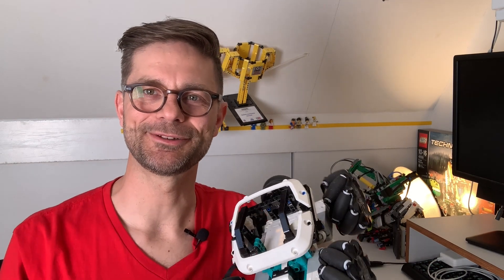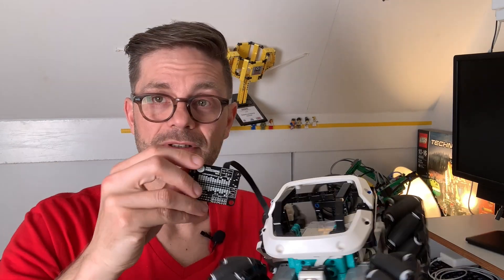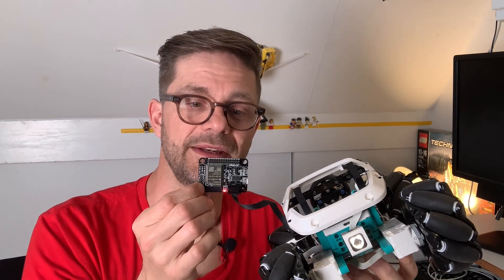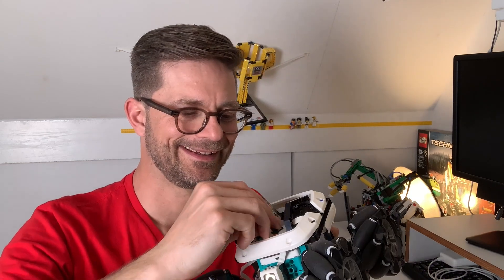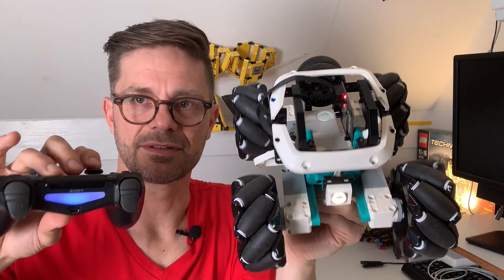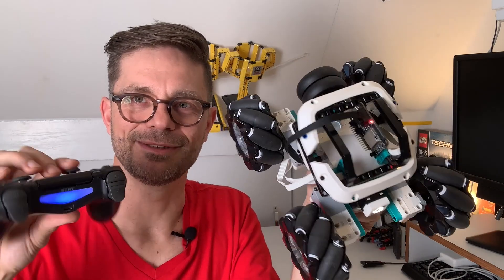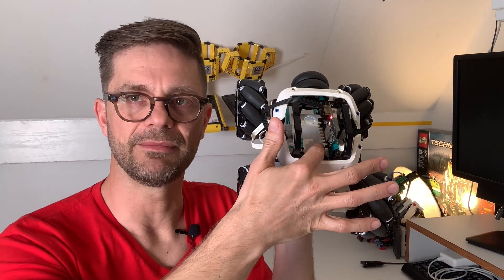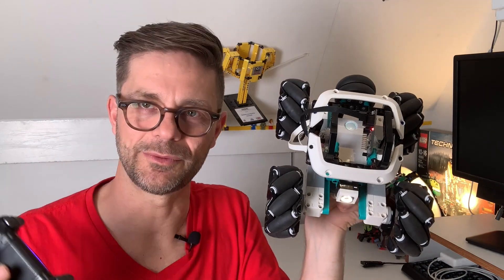How to connect directly to a PS4 gamepad with LEGO MINDSTORMS Robot Inventor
In this video, I'm showing how to connect a PS4 gamepad to a MINDSTORMS Robot Inventor robot. It also works with LEGO SPIKE Prime. Out of the box, the Robot Inventor kit can connect to a gamepad. But only in the laggy streaming mode and only with a desktop or laptop computer in between. Also the official LEGO setup does not support Python! This setup fixes all that by using a small LMS-ESP32 board in between. That board pairs with any Bluetooth Classic gamepad - like the PS4, Microsoft Xbox One, Nintendo Switch, and most of their clones. The LMS-ESP32 board then sends the results over UART to your MINDSTORMS robot. You can pick and process about 30 gamepad inputs per second. This makes for mighty snappy remote control!

--- Chapters ---
00:00:00 PS4 gamepad to Robot Inventor direct Connection
00:00:28 Introduction of the hardware setup: LMS-ESP32
00:02:20 Pairing the PS4 gamepad with the MINDSTORMS Robot Inventor model
00:02:49 Lagless connection of the gamepad to the 51515 Robot
00:04:33 Demo of PS4 direct connection to Mecanum Wheel Robot Inventor Car

--- Links ---
Blog post with the step-by-step tutorial